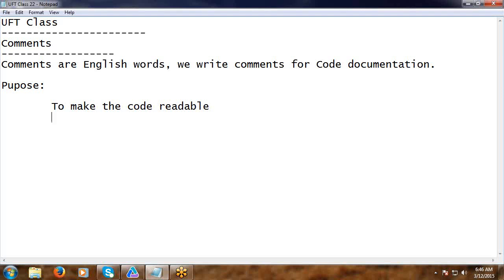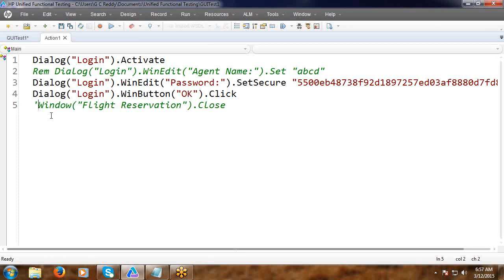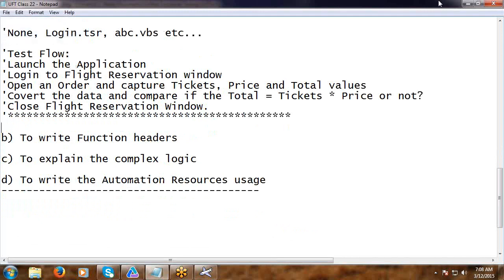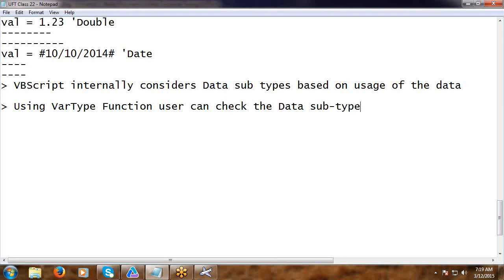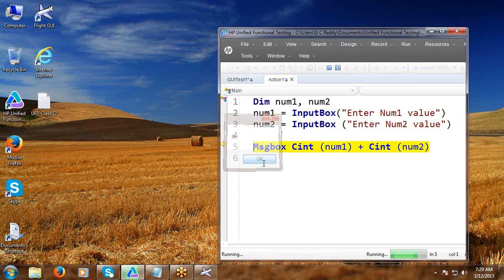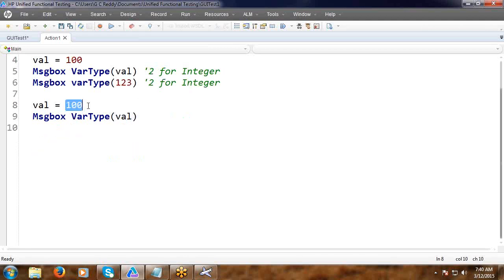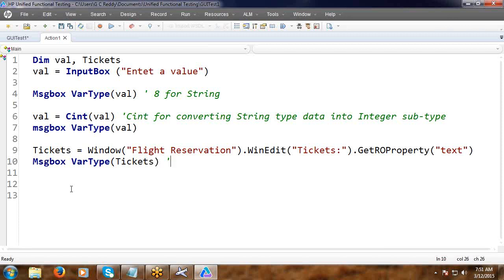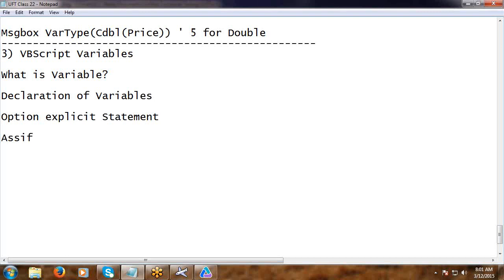UFT Tutorial 22: Comments and Data Types in VBScript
VBScript for UFT explains, Purpose of Comments, usage of comments in Test Automation using UFT and Syntax for writing comments.
VBScript Data types, checking data sub types using VarType function and Converting data from one type to another using Conversion functions like Cint and Cdbl.